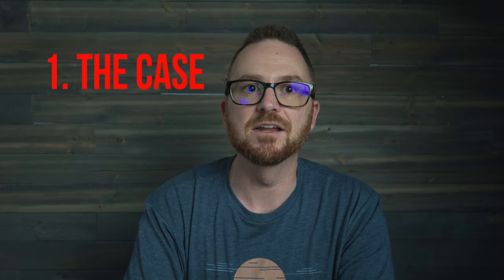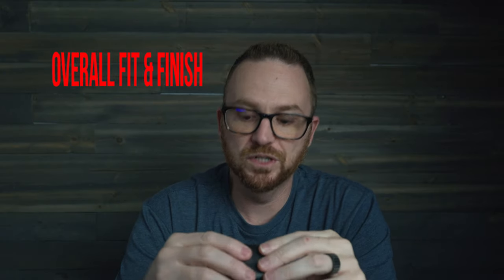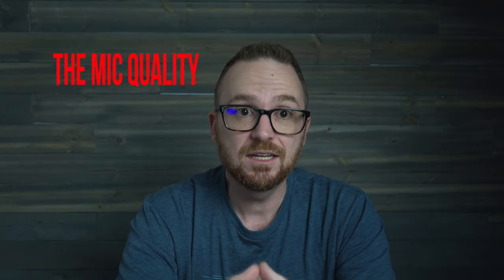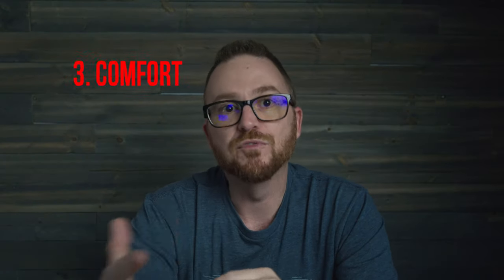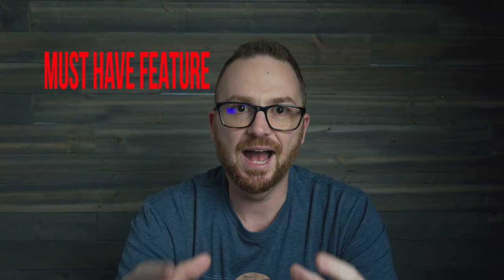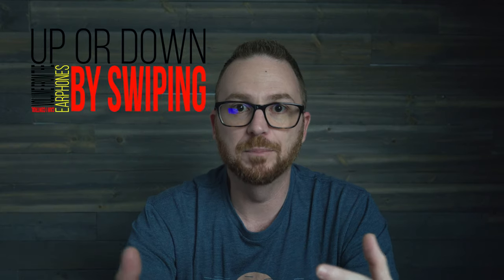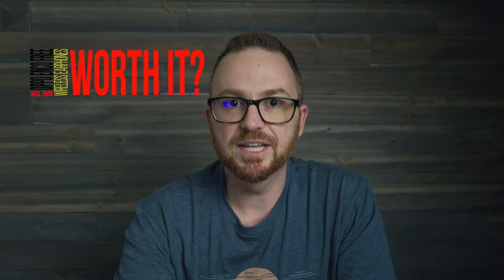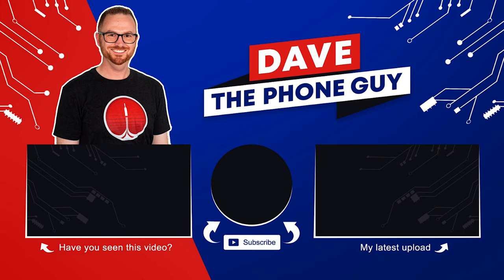OPPO Enco Free Wireless Earphones Review - $89 Apple Airpod killer?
Hey, what's up, guys!  What's up guys, I'm David the Phone Guy and on this channel, I unbox, discuss and review all things tech-related.  I do this because I am extremely passionate about technology.

In this video I am breaking down, reviewing and giving you my final thoughts on the Oppo Enco Free Wireless Earphones.